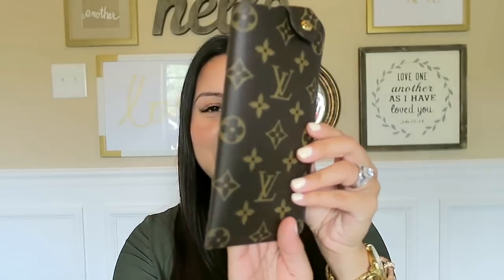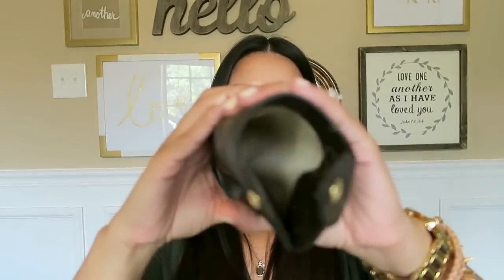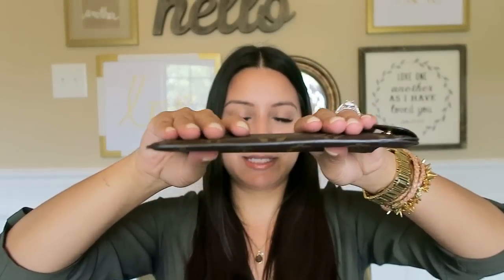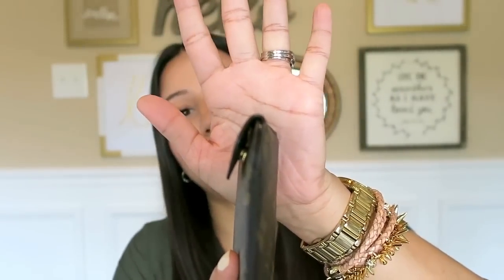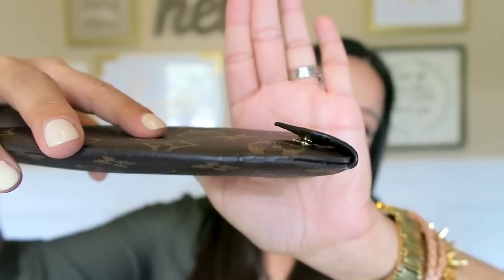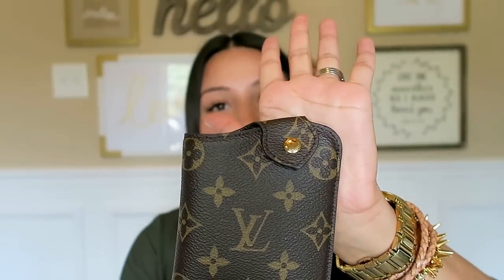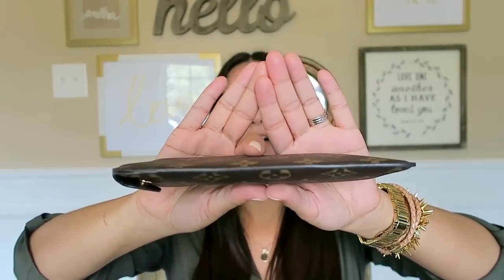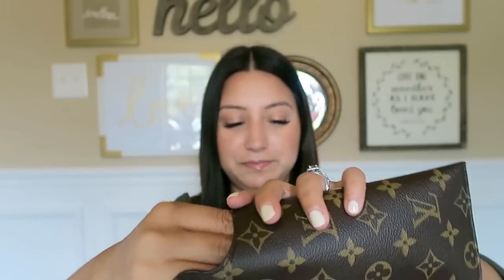Louis Vuitton Sunglass Case MM Review!!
Hello!! Just my thoughts on my Louis Vuitton Sunglass Case MM.

Per my SA, this item is not being discontinued, just in high demand. I had to order mine and wait for it to come in!
For pricing and dimensions:
goo.gl/eFL5Dh

Sunglasses Shown:
goo.gl/ILPLLL

Use lux_mommy to share your pics with me on Instagram!

Write me:
LuxMommy

XOXO
Amanda